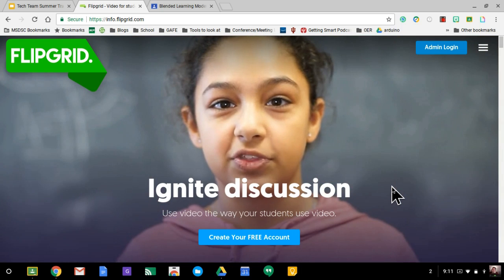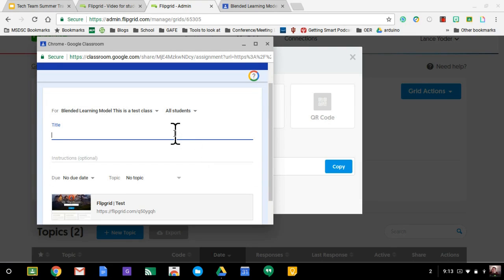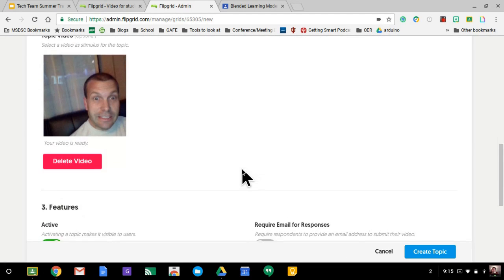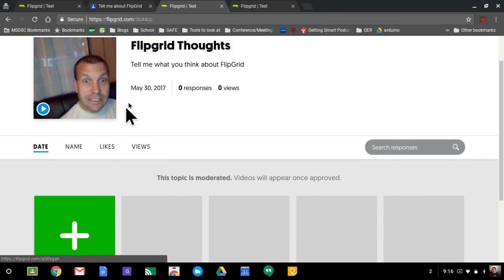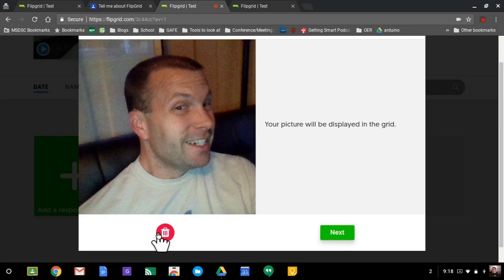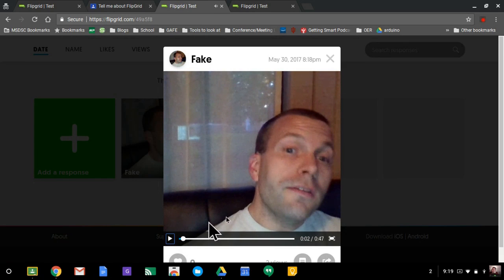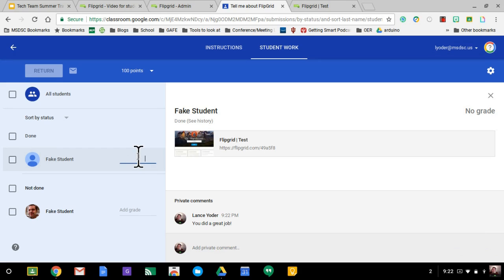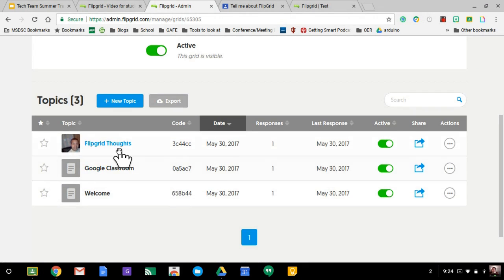FlipGrid with Google Classroom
Teachers can pose questions in video format. Students respond in video format. It can even be integrated with Google Classroom. This video shows some of the basics of how to get started and how to integrate it with Classroom.